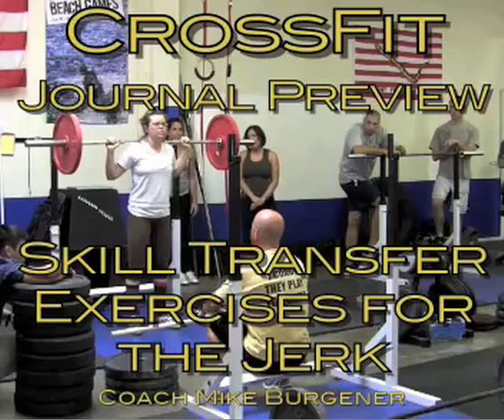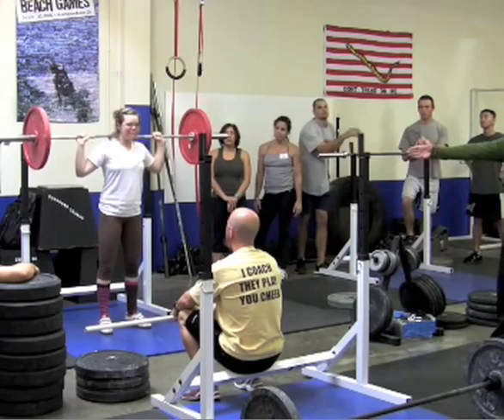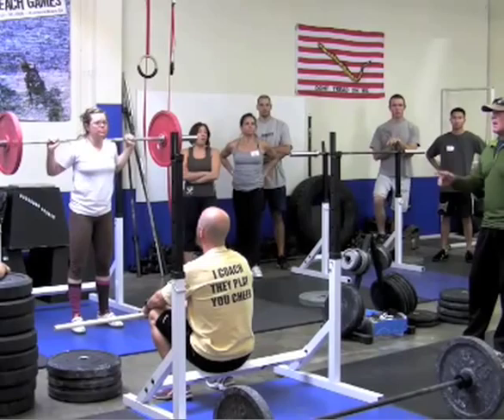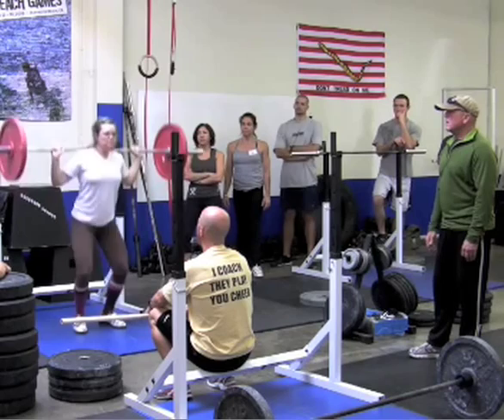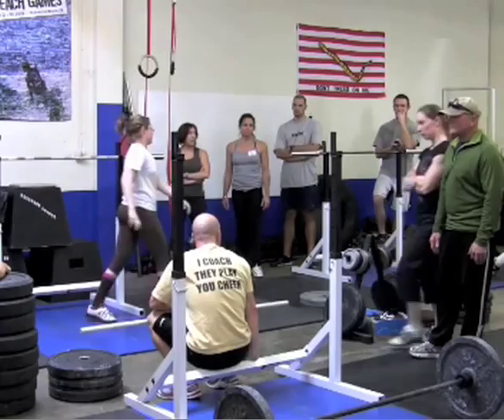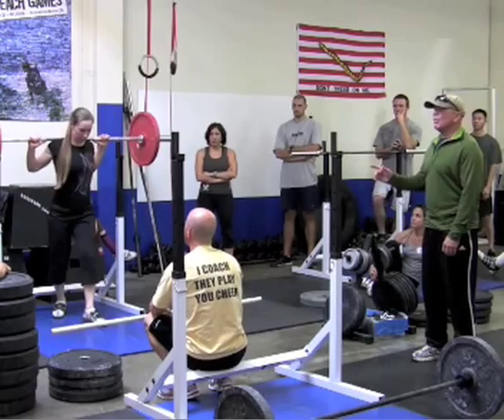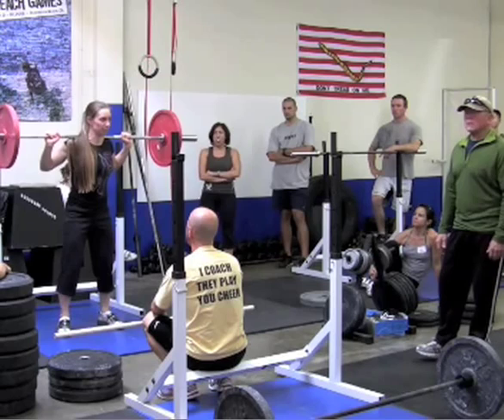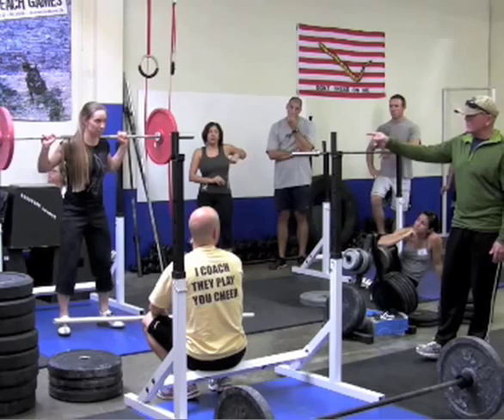Skill Transfer Exercises for the Jerk - Coach Burgener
Originally published January 29, 2009